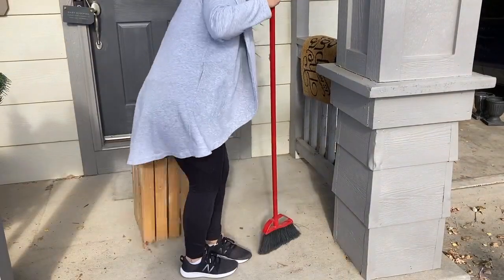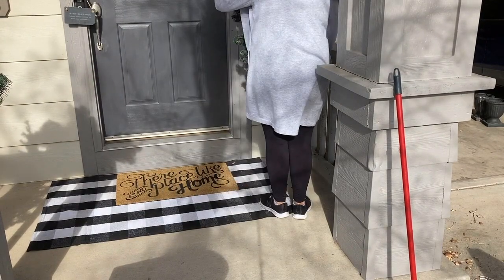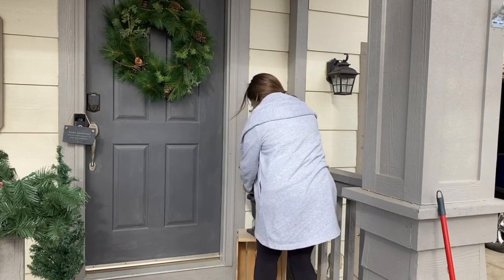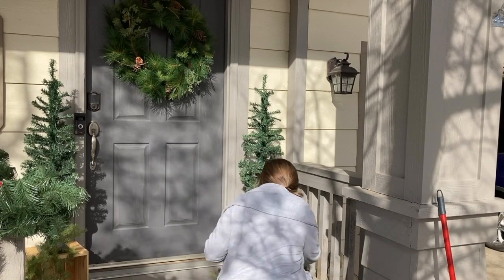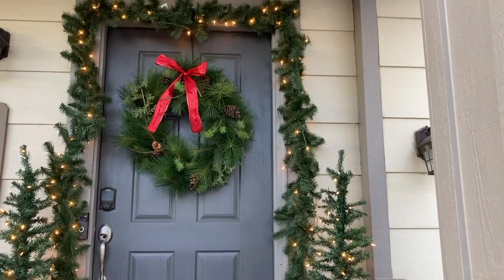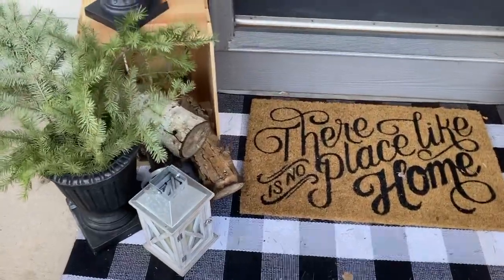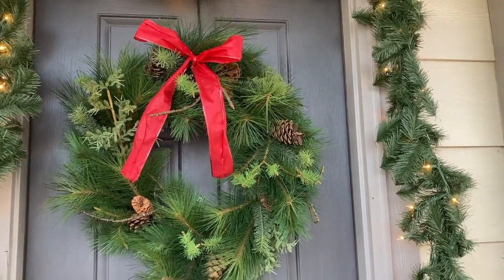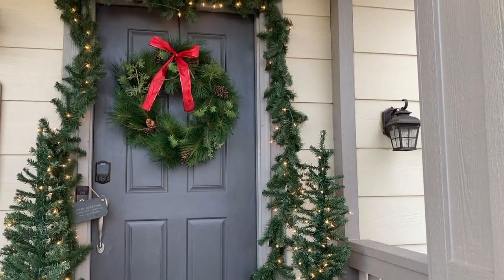Christmas Decorate with Me | Festive Front Porch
Decorating your porch for Christmas doesn't have to be hard or expensive.  Come decorate my Christmas porch with me.

Trees (2 pack)
Buffalo Plaid rug
Door Mat

Do you want to start a blog or a YouTube channel? Here are some must haves to get started:

Lighting Kit

Tripod (for iphone)

Tripod (for camera)

Create your Blog Dream Course (I couldn't have started without this course. It's step by step and hands down the best)